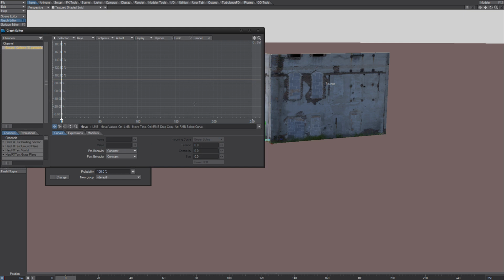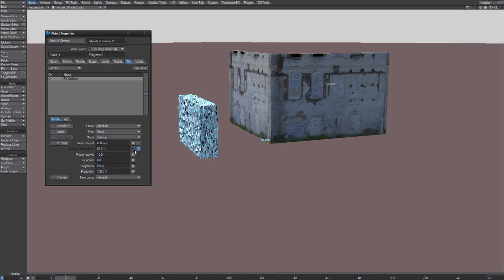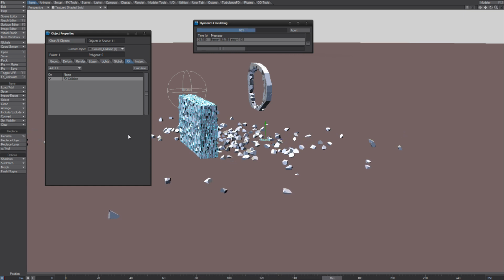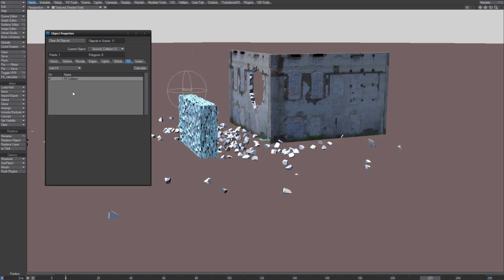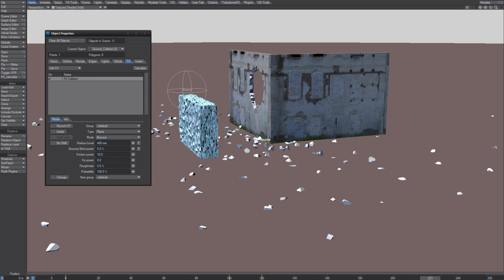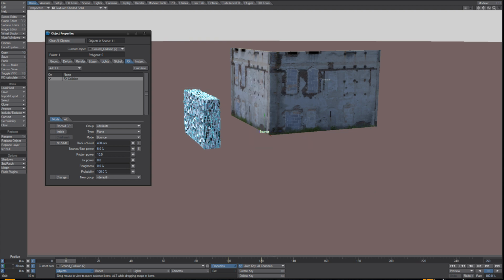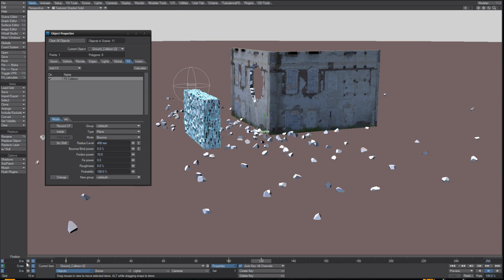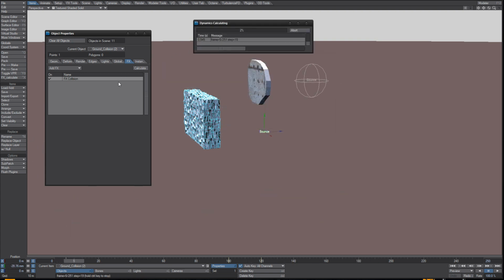LightWave test - HardFX, Cloned Ground Collision, Jitter Fix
Animating Cloned Ground Collision to avoid Jitter